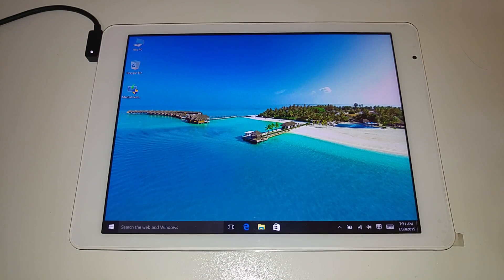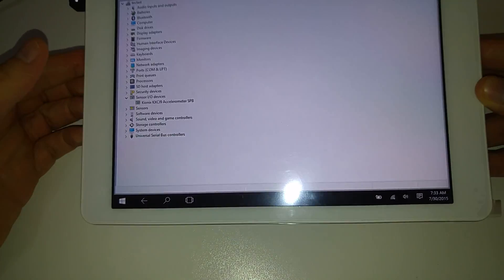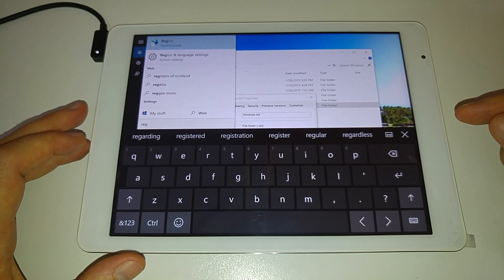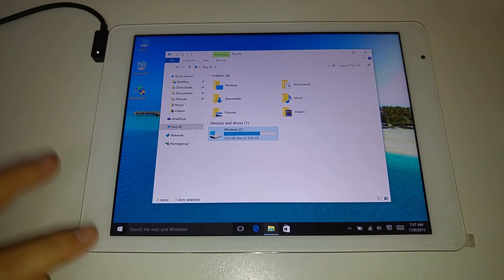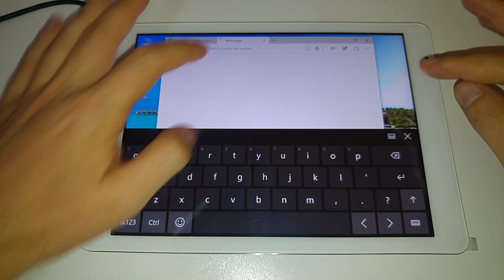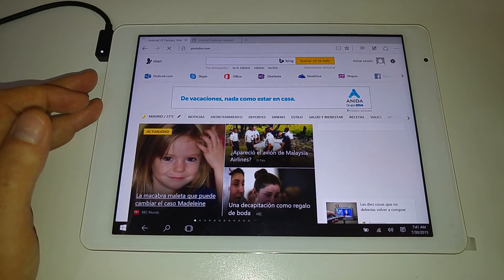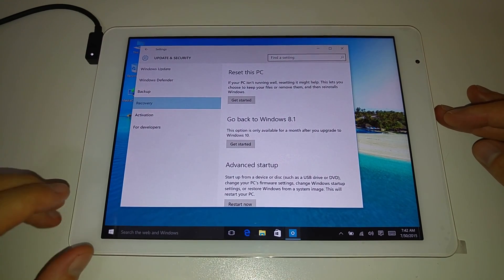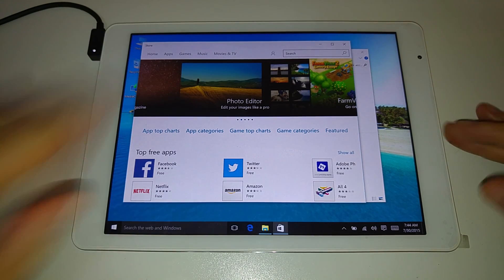Teclast X98 Air 3G Windows 10 Upgrade & Tips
After a long time downloading and a lengthy installation time. Here is a look at the Windows 10 upgrade running on the Teclast X98 Air 3G C5J6 64GB model and a few tips while I'm at it.

**Don't remove the Windows.old folder or previous installation if you want to be able to roll back to Windows 8.1 Bing!

Teclast X98 Air 3G 64GB C5J6 Windows 10 Upgrade & Tips